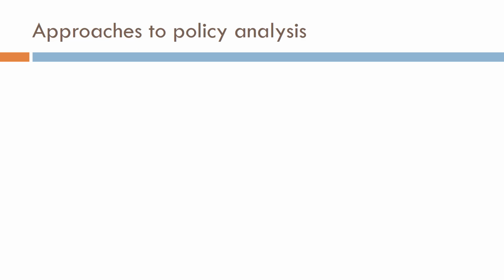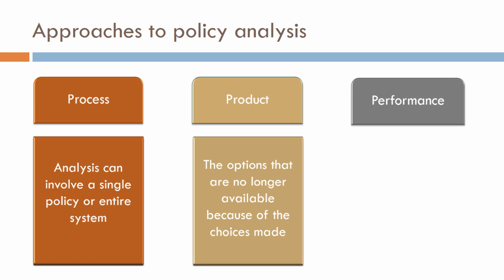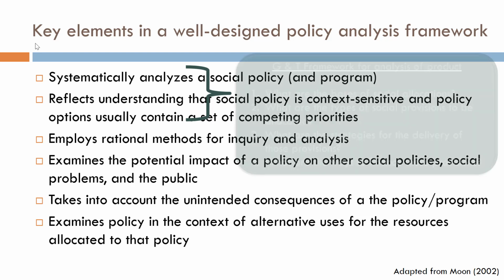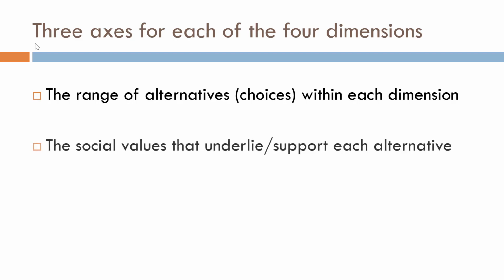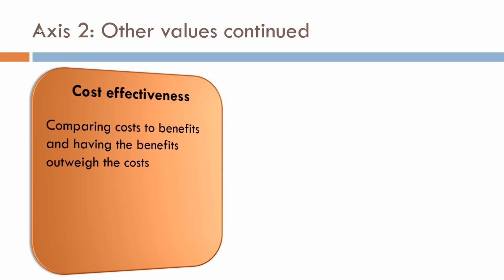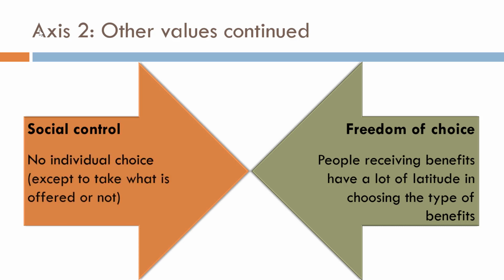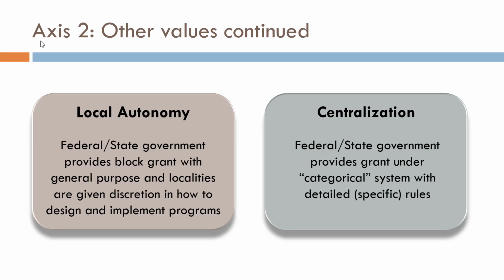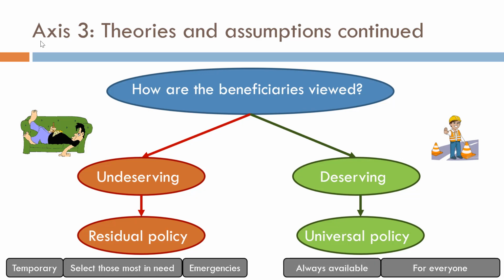Part 1: Gilbert & Terrell, Policy Analysis Framework, Chapter 3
This video covers Chapter 3 of Gilbert & Terrell's textbook: The Dimensions of Social Welfare Policy.